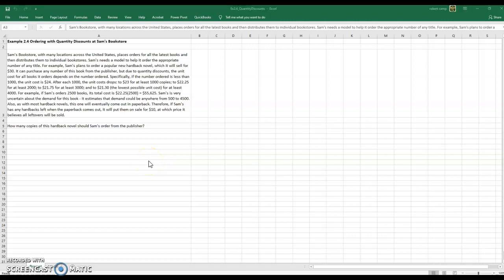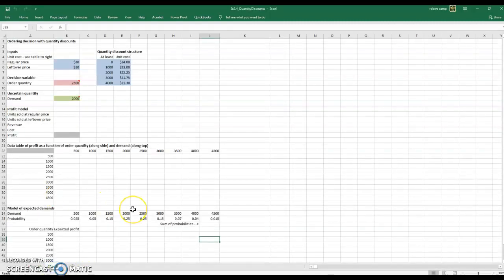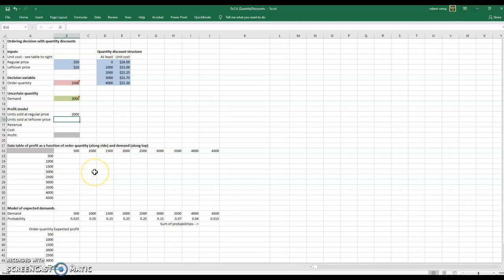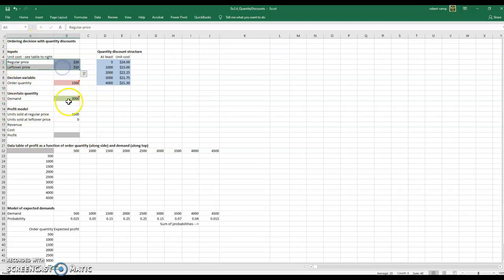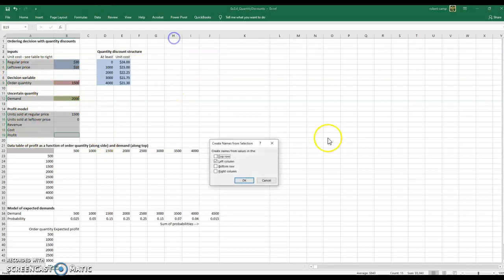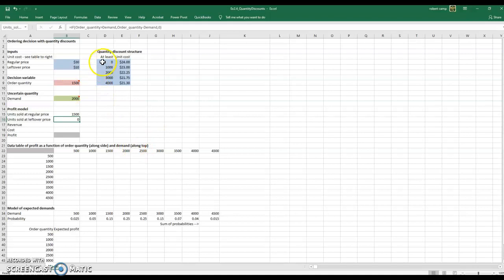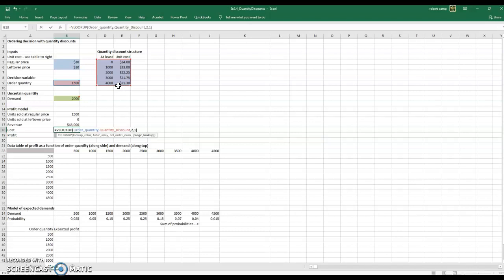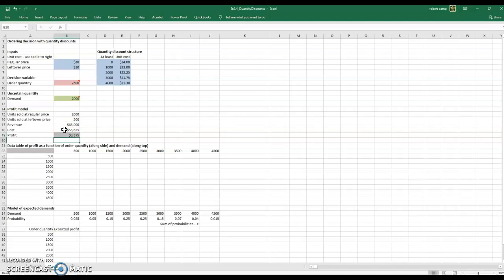AOM2 Example 2.4